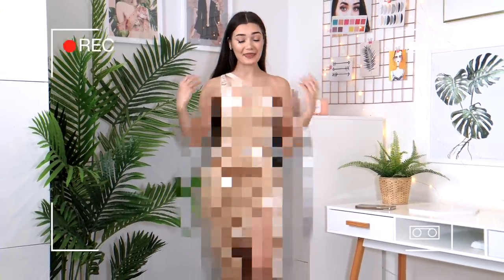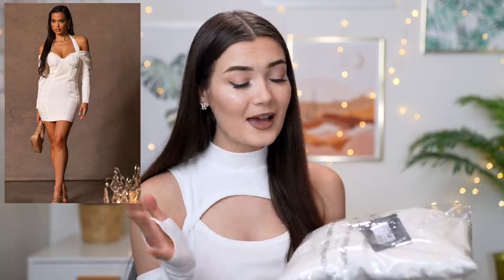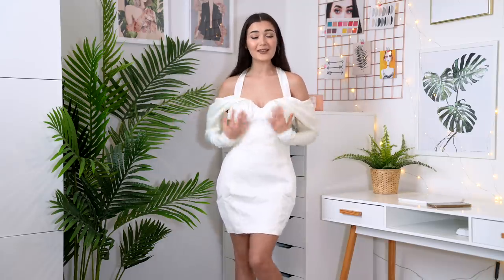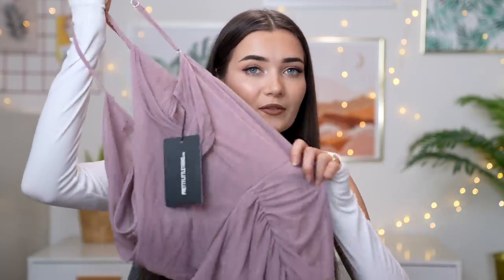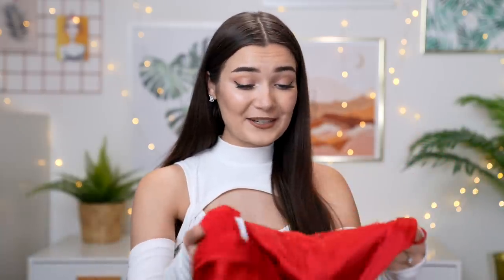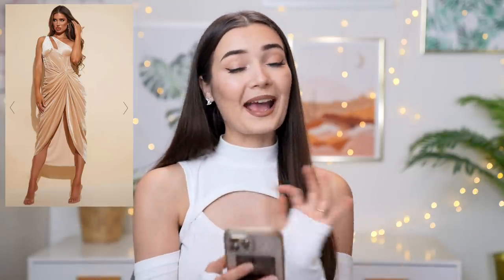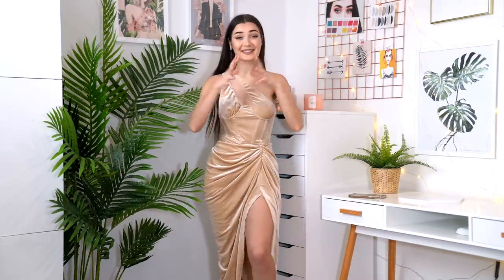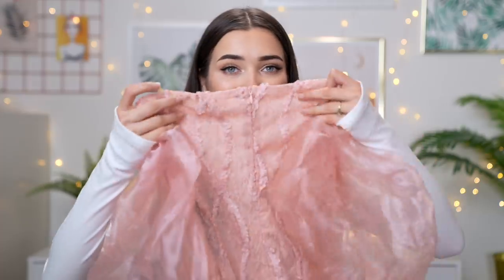TRYING ON VERY EXTRA DRESSES FROM PRETTY LITTLE THING... WTF IS THIS!?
What's up everyone!? In today's video I'm trying on very extra dresses from Pretty Little Thing as the party season is finally here! I'm on the hunt for the perfect new years eve dress... let's see if we find one!

Roxxsaurus
36 Golden Square
London
W1F 9EE

♡FAQ♡